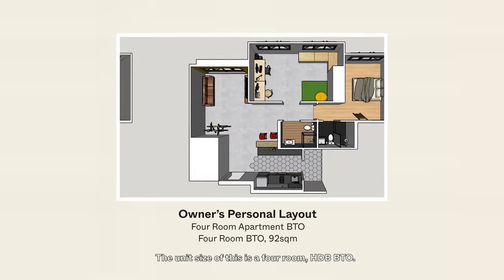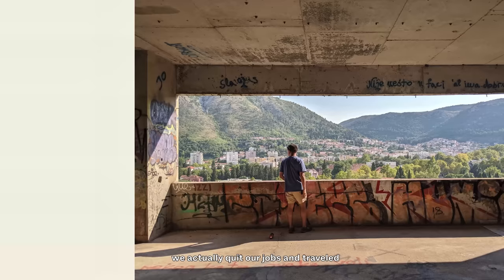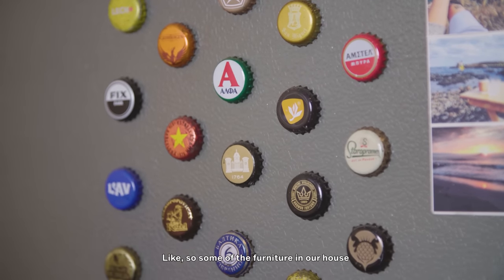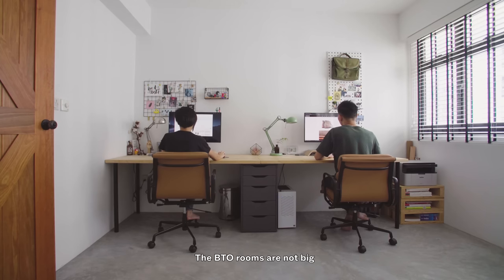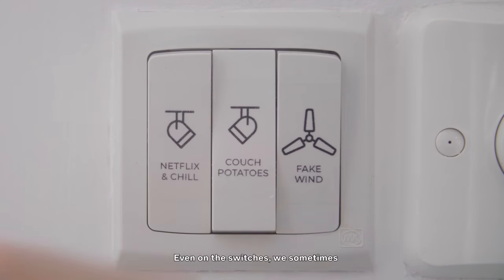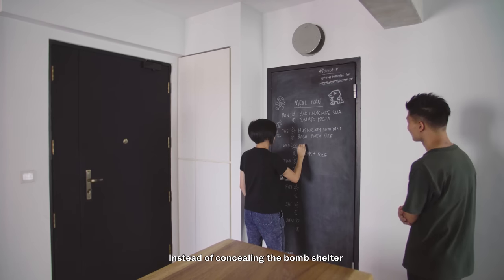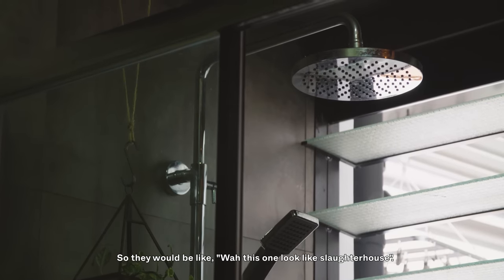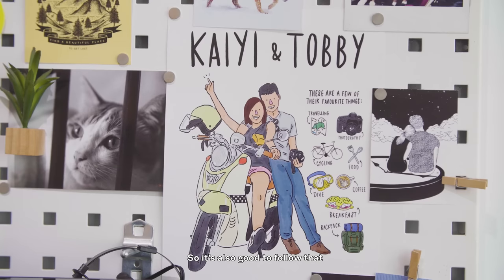Inside A Brilliantly Creative BTO With A Fire Alarm For A Doorbell And A "Service Yard" Balcony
In this week's Living In episode, we tour a creatively assembled 4-room HDB BTO flat in Compassvale that is self-designed by homeowners Kai Yi and Tobby. At a size of 990 square feet, it feels really spacious because of how minimalist and open concept everything is. The living and dining areas are simply furnished with recycled materials such as wine crates for a display cabinet - and it is seen throughout the home because of the couple's belief in upcycling.

There are many cool touches in the house, one of which is the super creative buttons which have stickers to show what their functions are. The brilliant addition of a real fire alarm as a door bell is ingenious (and loud), and we really like the wooden plank at the service yard as it doubles up as a cosy balcony. They've also knocked down the walls of the common bedroom to create a office space on on side, and a rest and relax area on the other - complete with a hammock!

Special thanks to Tobby and Kai Yi for such a fun tour of their home. If you'd like to follow more of their home updates and travel visit @fifthstorey for more!